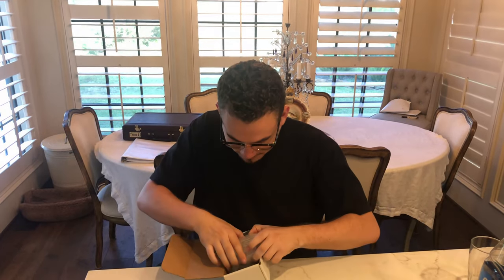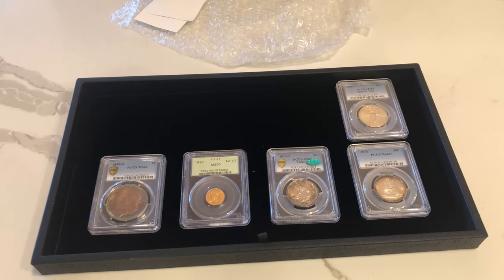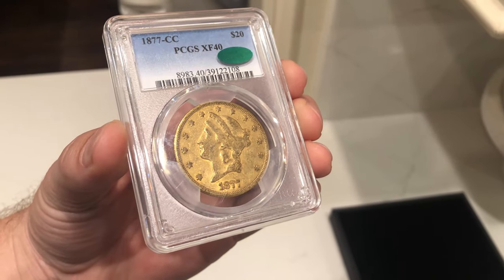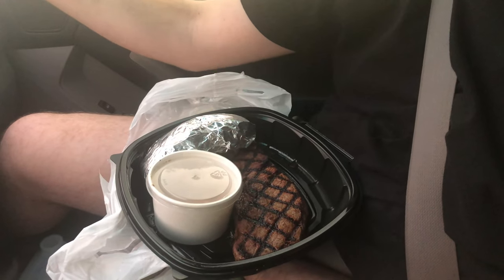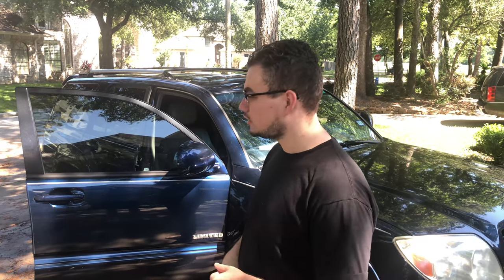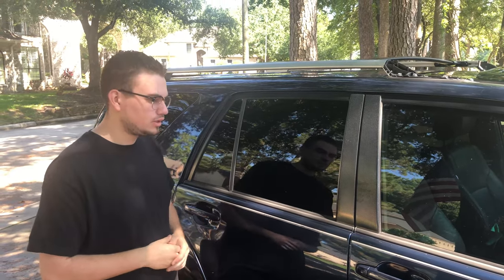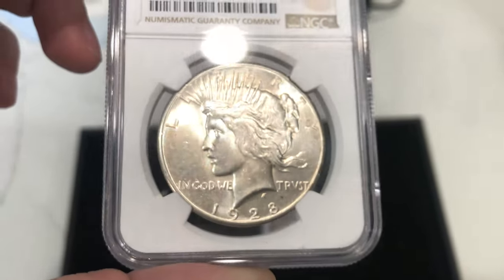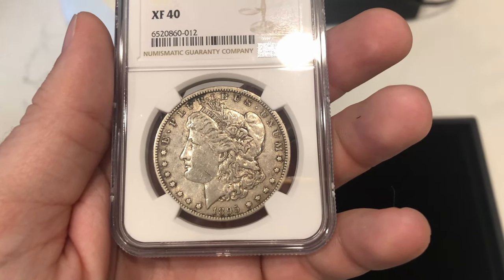What is the Coin Shop Advantage? (Parking Coins Locally)